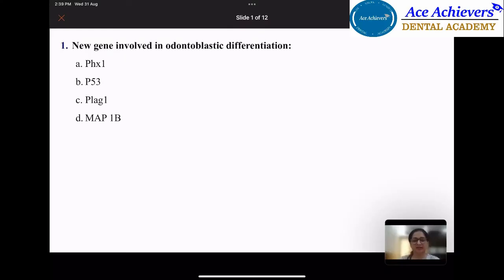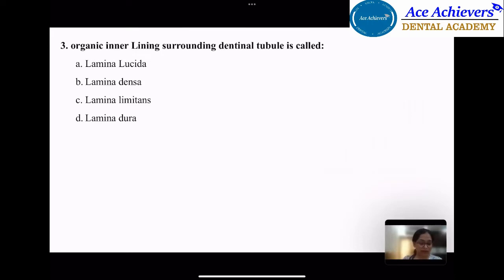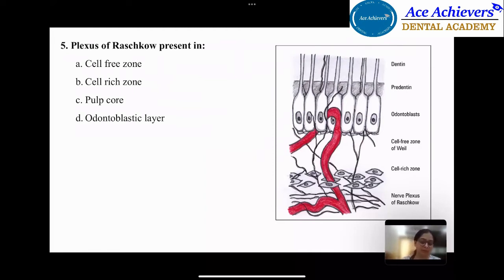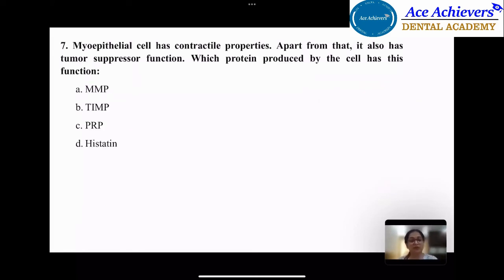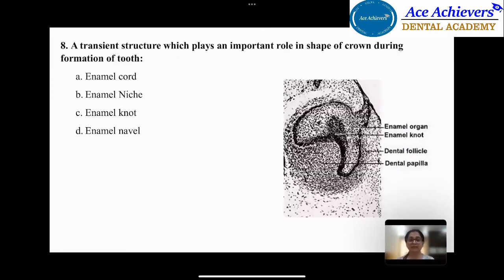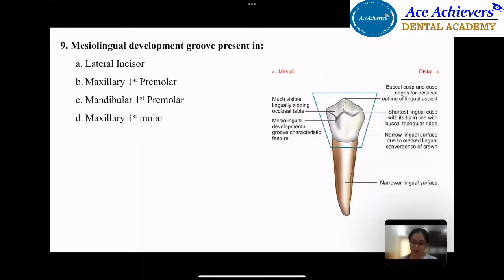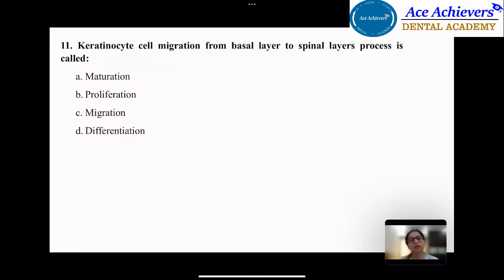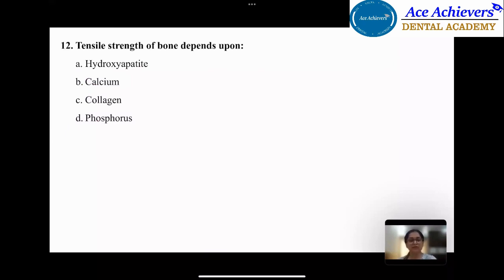Dental Anatomy and Histology discussion of NEET MDS pattern 2022 exam by Ace Achievers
On special demand by students we have started a series of subject-wise discussion of NEET MDS pattern 2022 exam. This video explains the detailed solutions of Dental Anatomy and Histology questions.